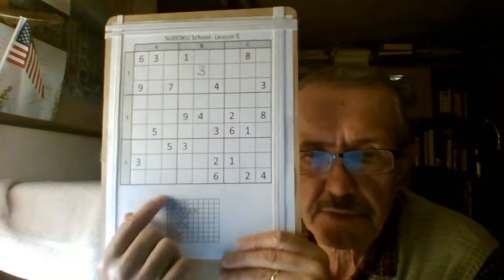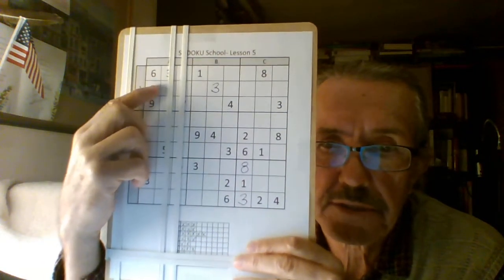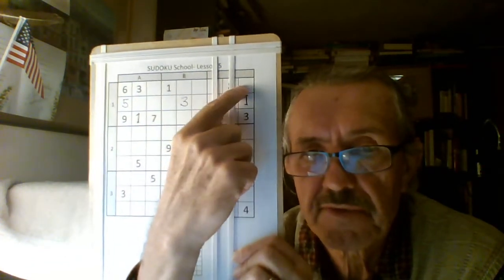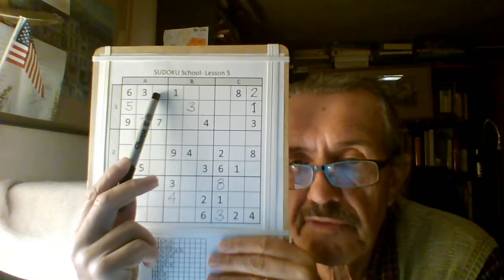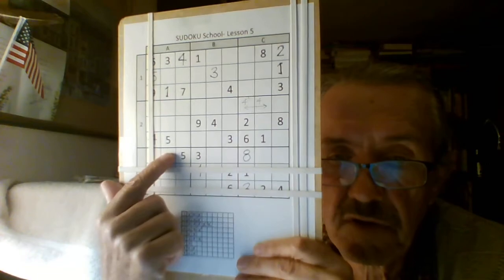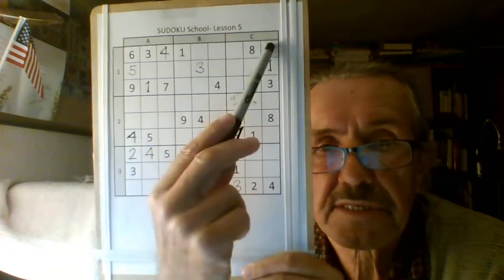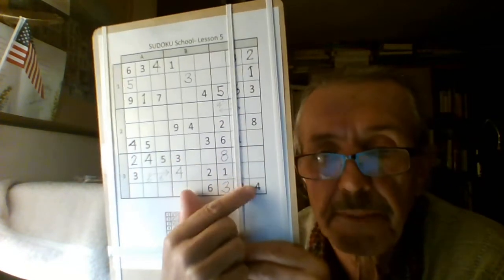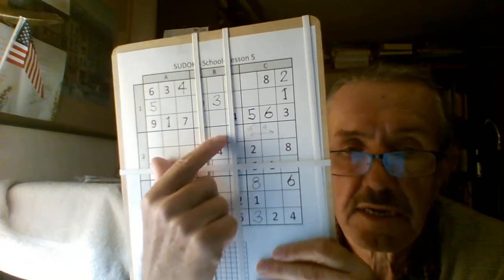sudoku for beginners Lesson 5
The included step-by-step guide will improve your knowledge of strategies, tricks and techniques for solving Sudoku